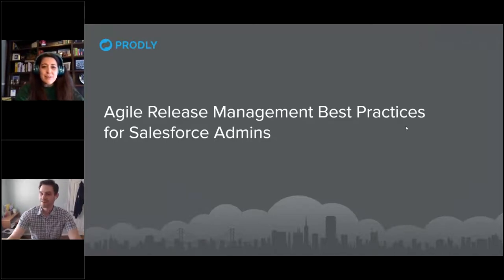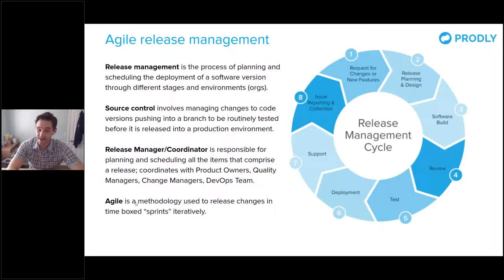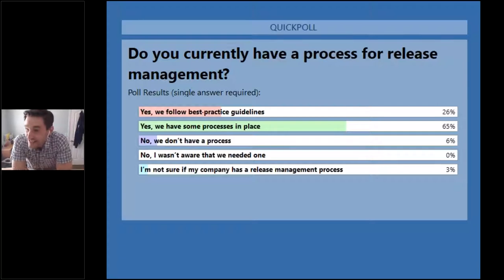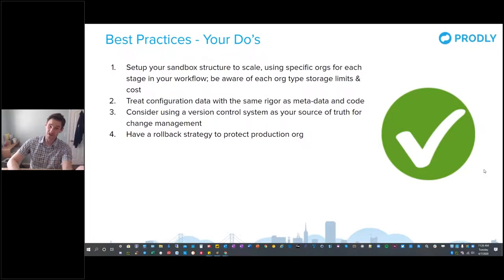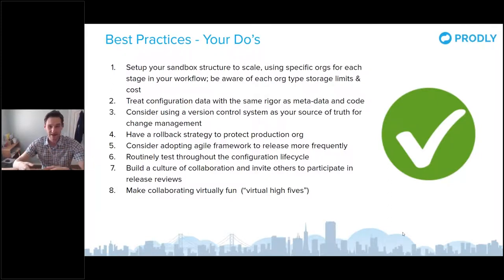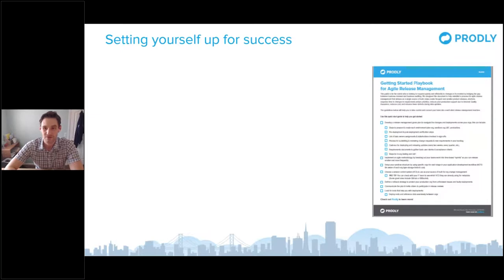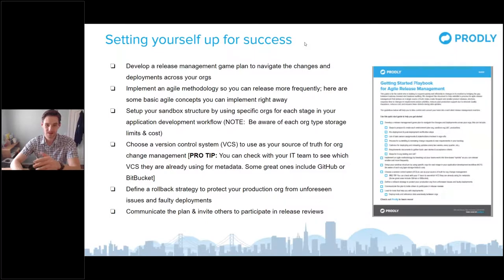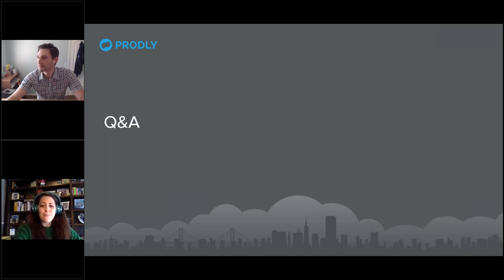Agile Release Management Best Practices